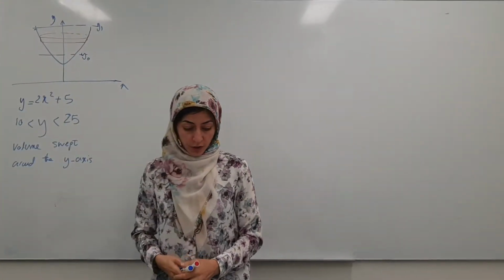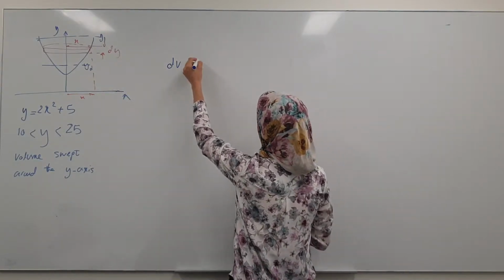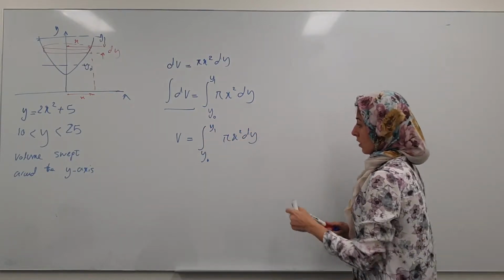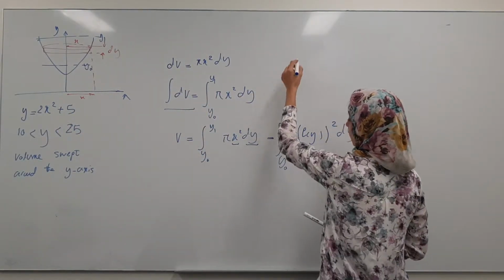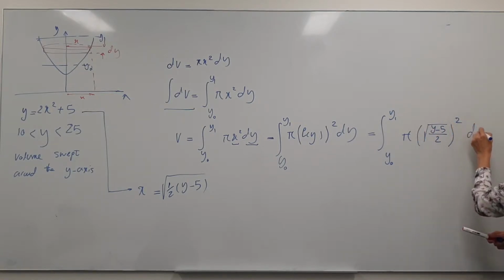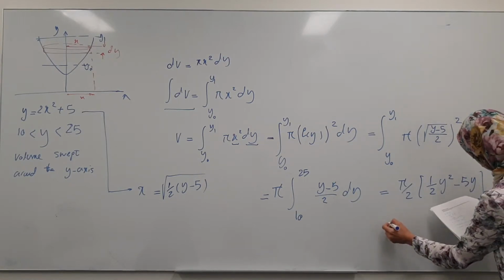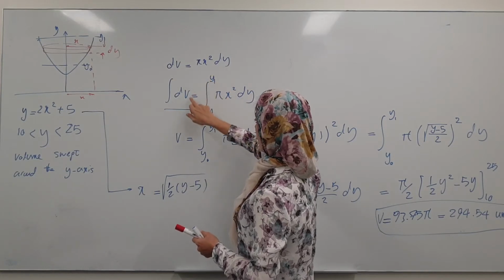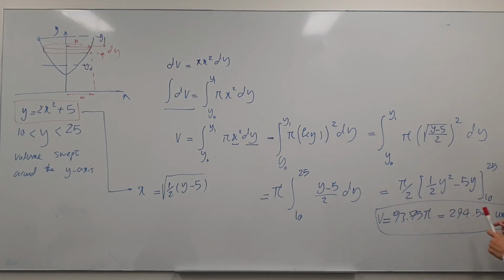Volume swept around an axis by a curve